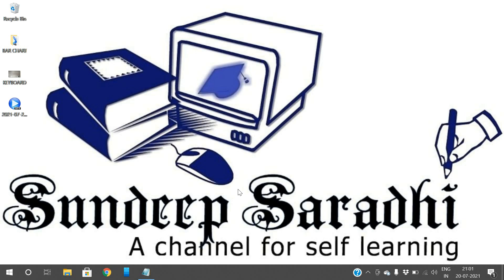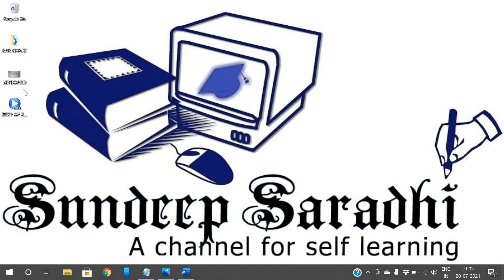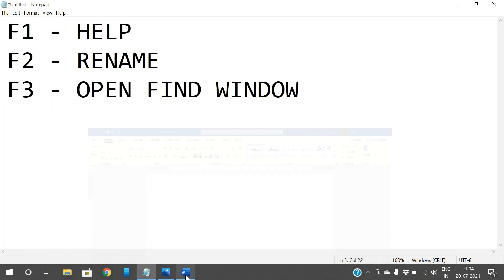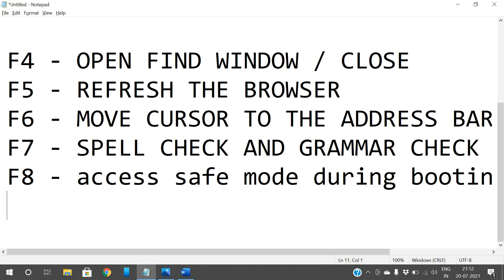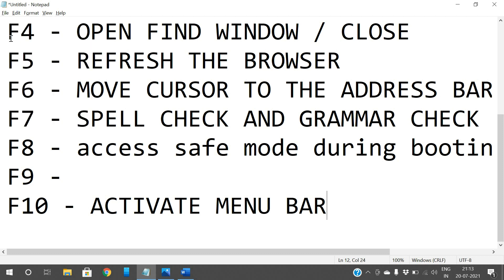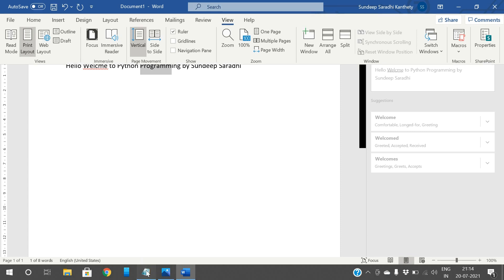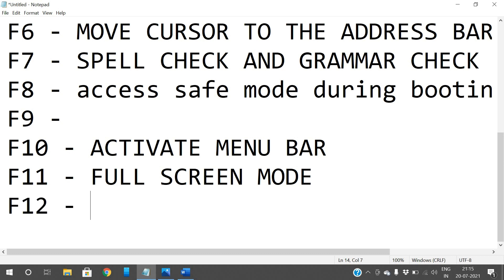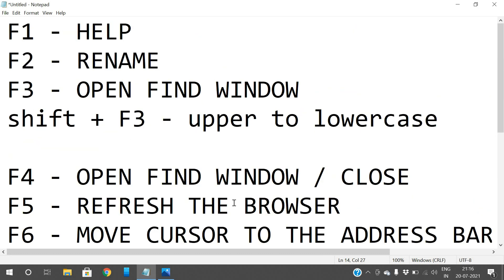FUNCTIONAL KEYS IN KEYBOARD (F1 TO F12)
IMPORTANCE OF FUNCTIONAL KEYS IN KEYBOARD
F1 - Help
F2 - Rename
F3 - Opens Find Window
F4 - Alt + F4 Close the Opened Window
F5 - Refresh Browser
F6 - Move Cursor to Address Bar in Browser
F7 - Spell Check and Grammar Check in MS-Word
F8 - Access Safe Mode during Booting Process
F9 - -
F10 - Activate Menu Bar with Short-cut Letters
F11 - Full Screen Mode of Web Browser
F12 - Opens SaveAs window in MS-Word